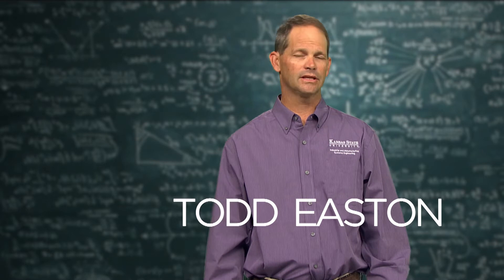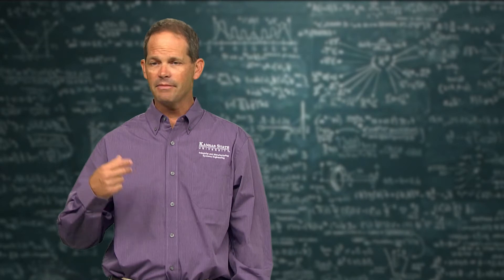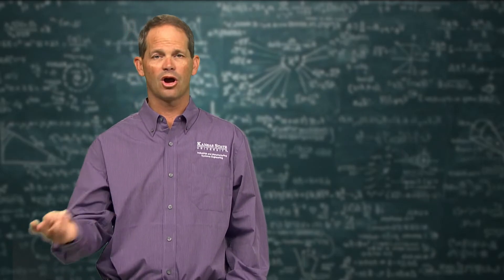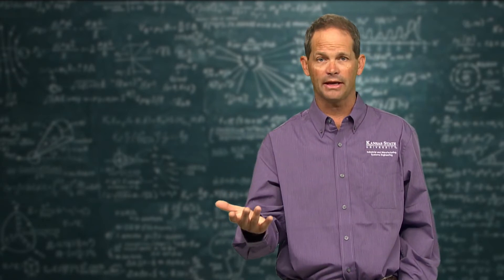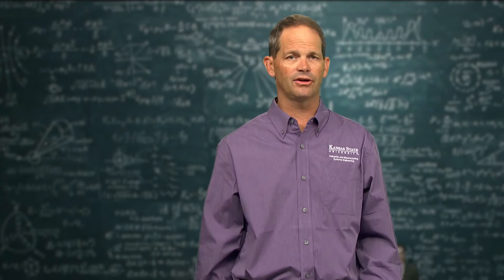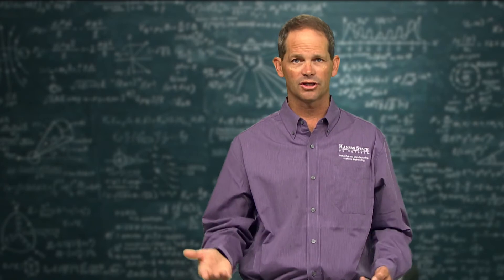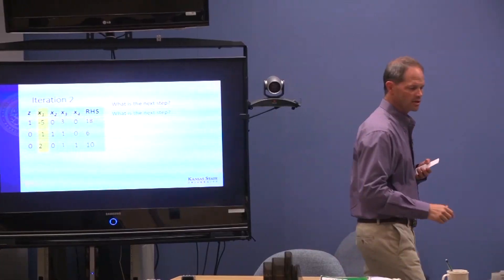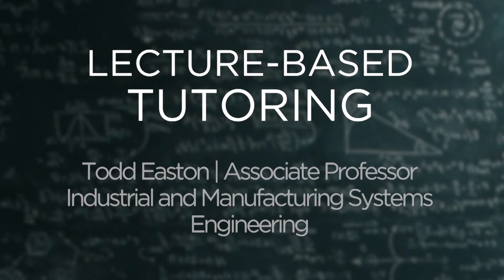An Introduction to Lecture-Based Tutoring